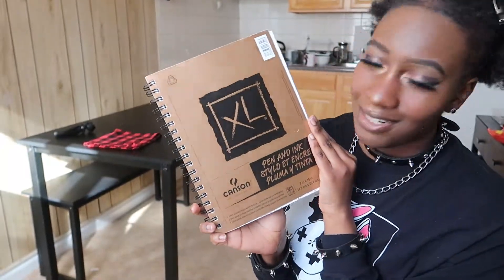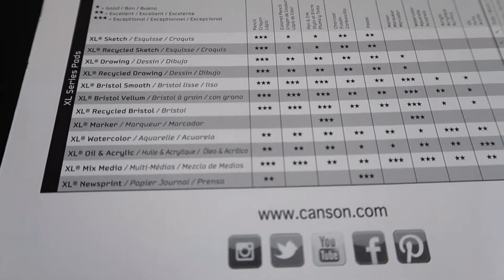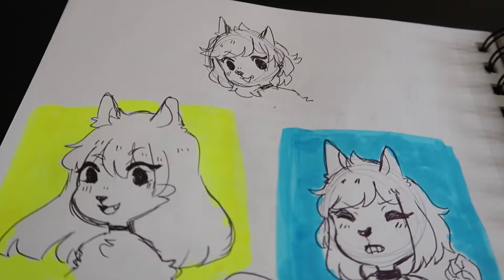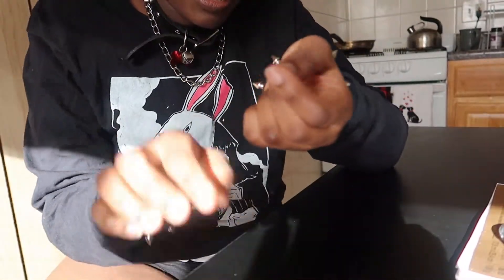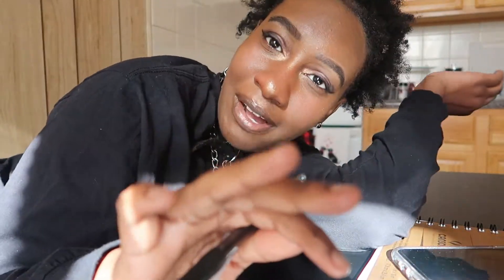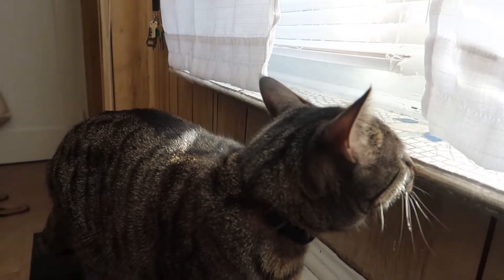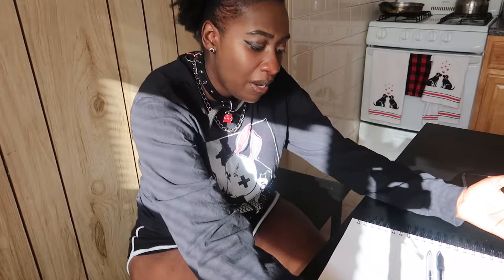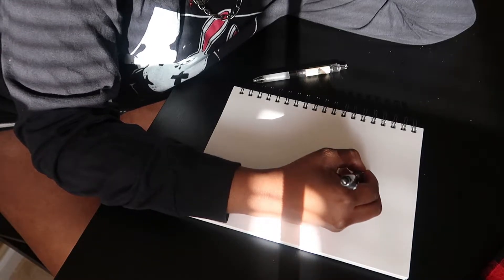Canson Pen and Ink Sketchbook review |UPDATES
Hey guys ! Today I have a Sketchbook review video  of  the Canson pen and Ink book. I didn't know these existed.

My Etsy